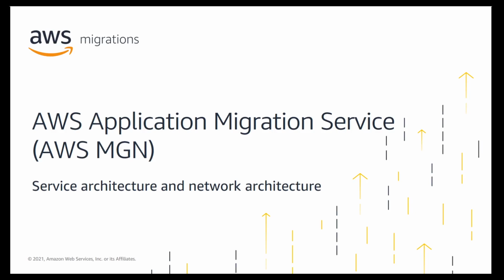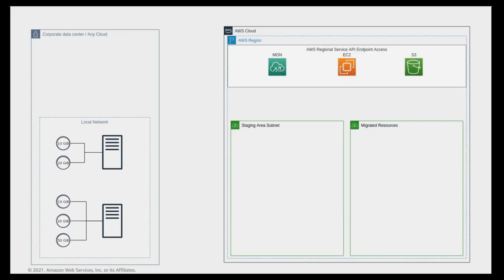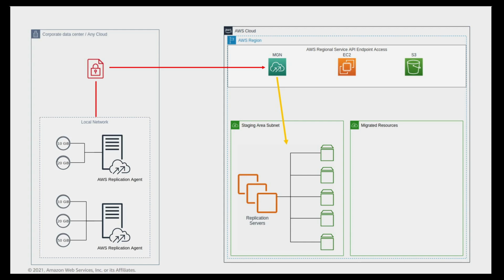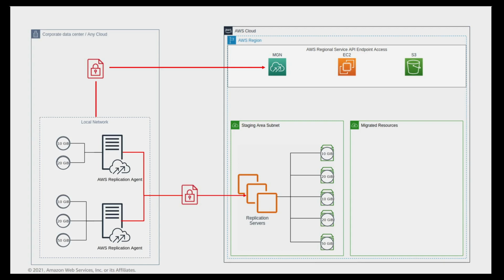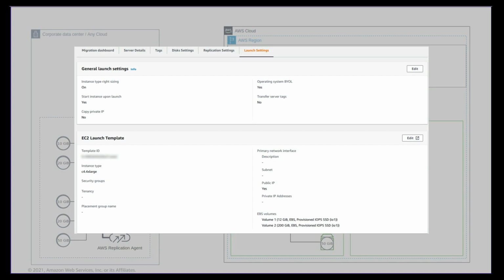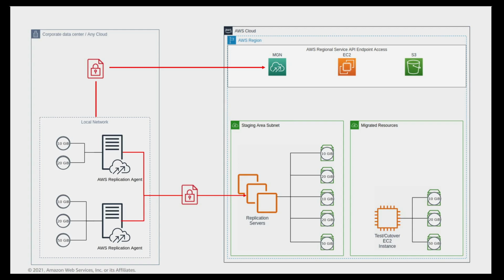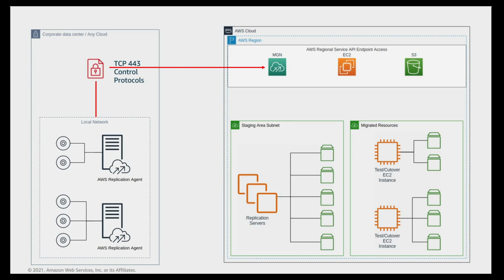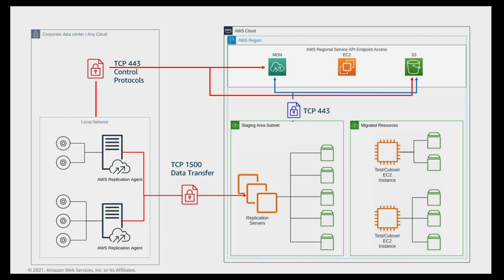AWS Application Migration Service (AWS MGN) Architecture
Overview of AWS Application Migration Service (AWS MGN) benefits, architecture, and network architecture.

AWS Application Migration Service is based on CloudEndure Migration and improves on it by integrating with the AWS Management Console.